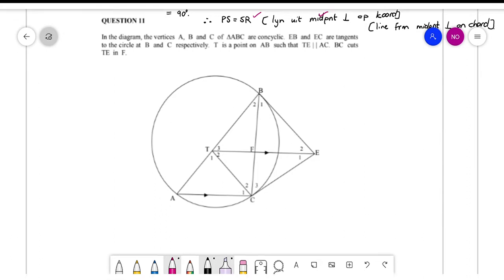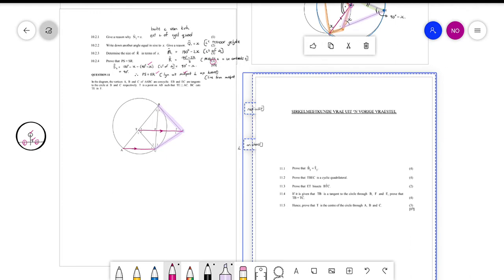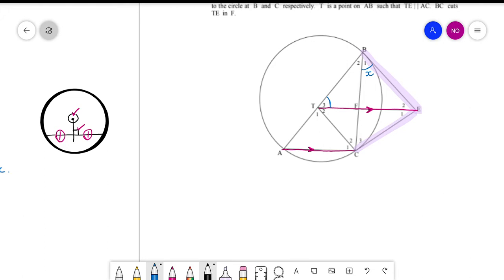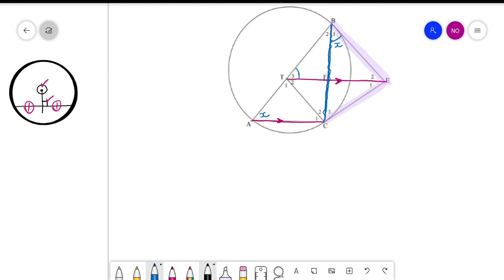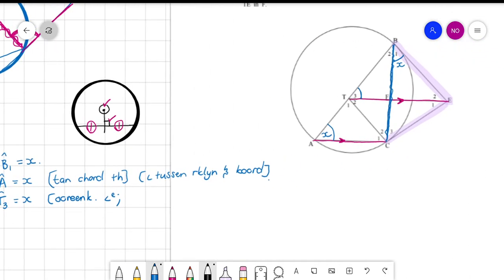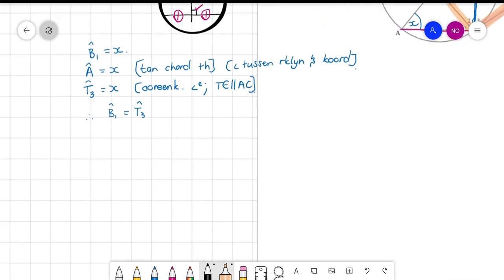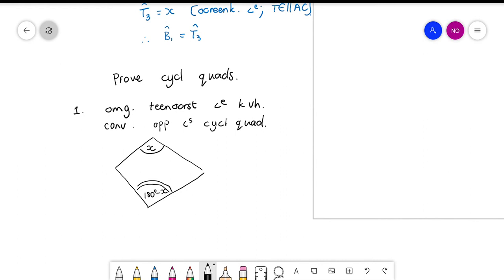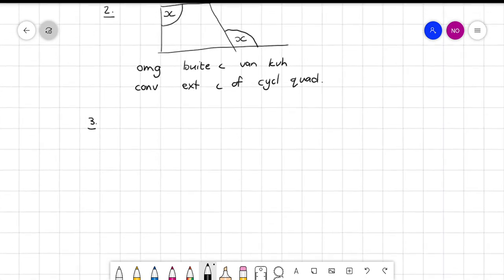Eucl Geometry revision (3) 12 May